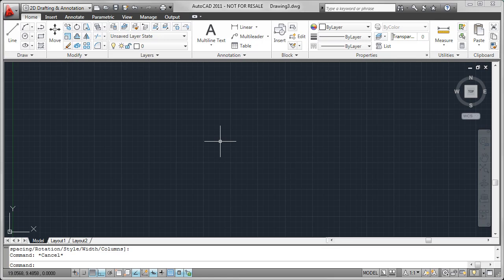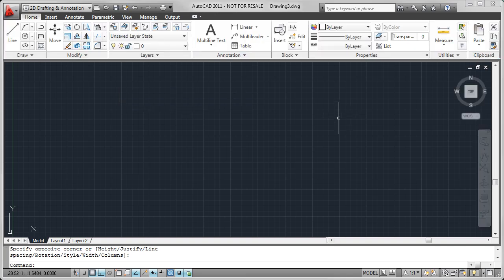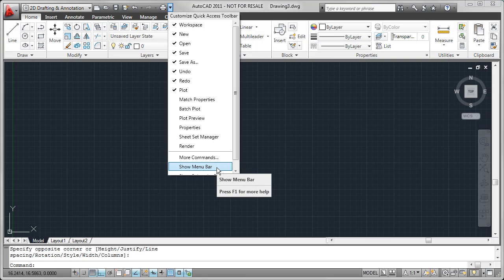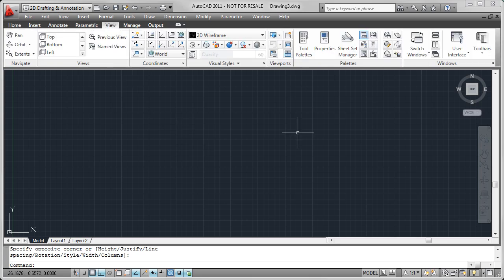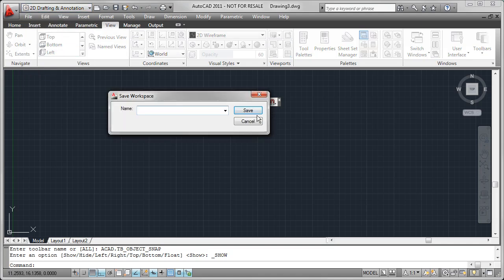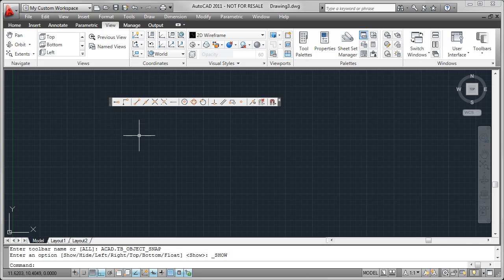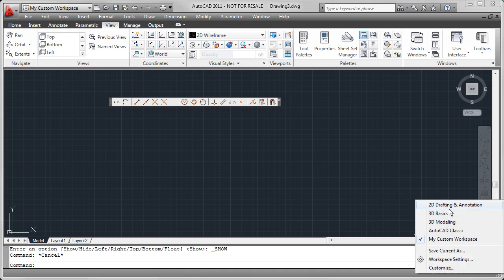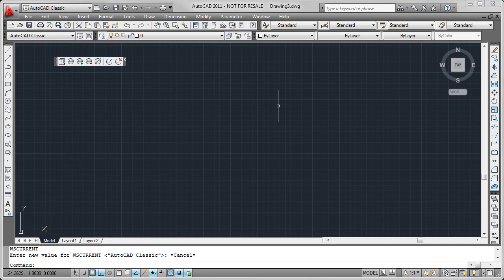Restoring AutoCAD Menus and Toolbars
For the latest AutoCAD Tips, Tricks, industry insights, and more